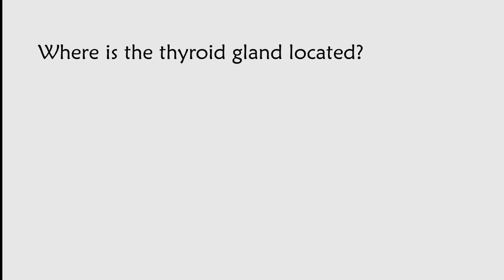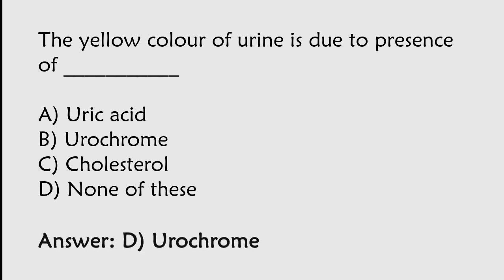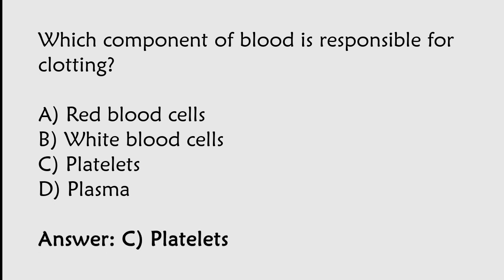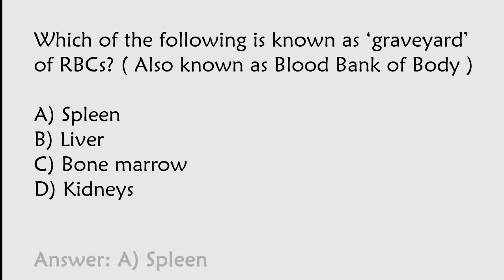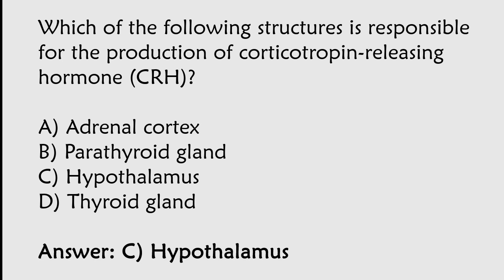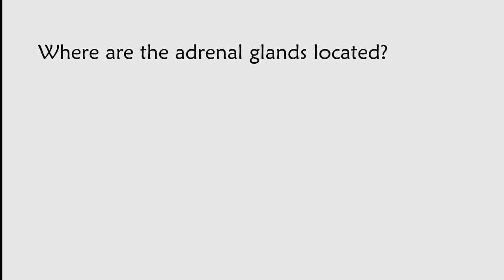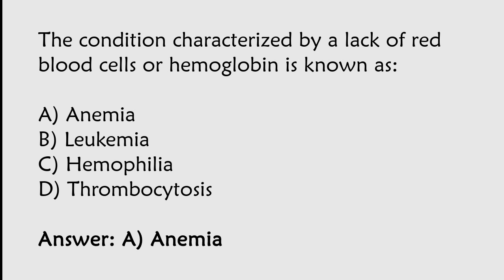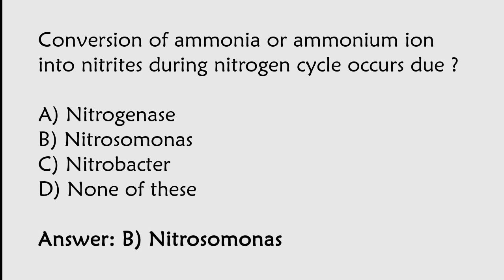TOP 20 Biology MCQ | biology mcq for competitive exams | biology mcq class 10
In this video, we present the top 20 multiple-choice questions (MCQs) in biology that are essential for students preparing for exams, competitive tests, or simply looking to enhance their understanding of key biological concepts. Each question is carefully selected to challenge your knowledge and improve your problem-solving skills.

TOP 20 Biology MCQ
biology mcq
biology mcq questions